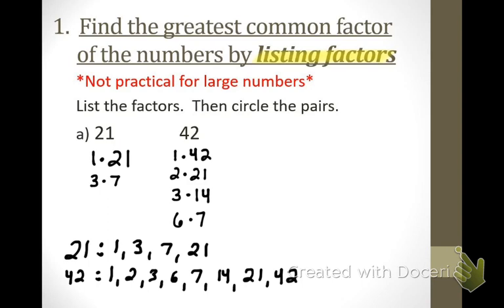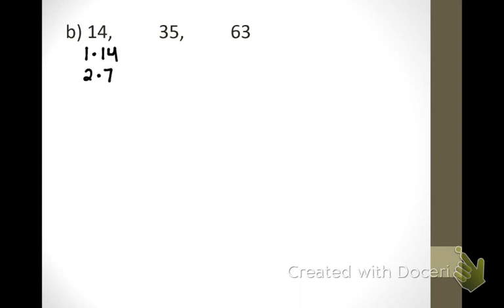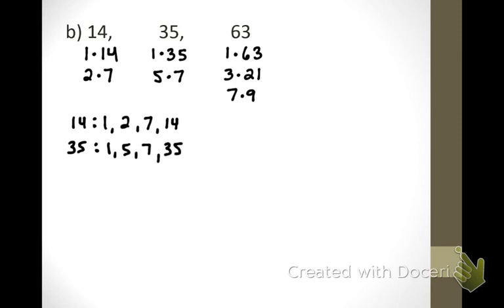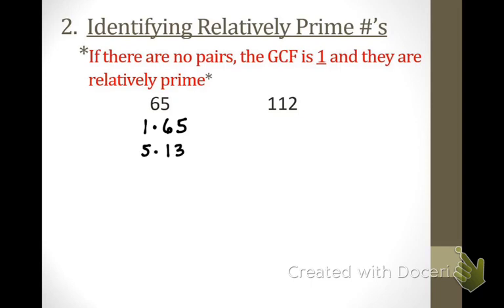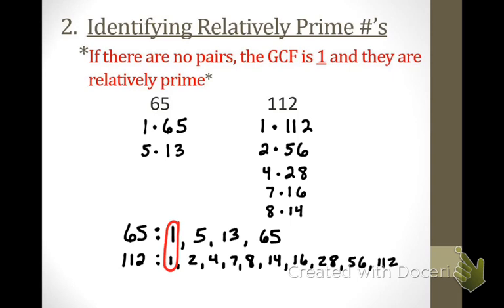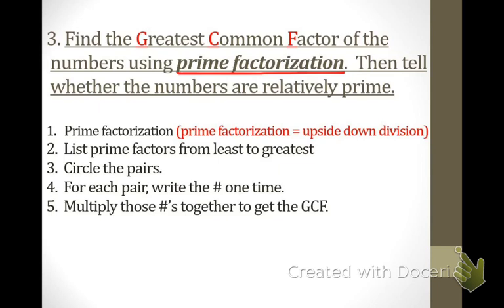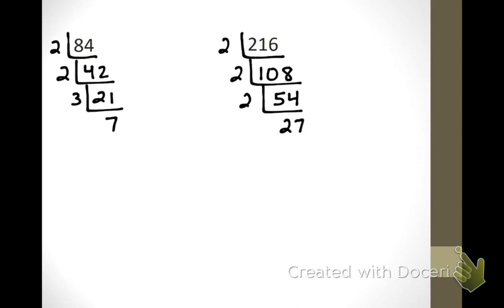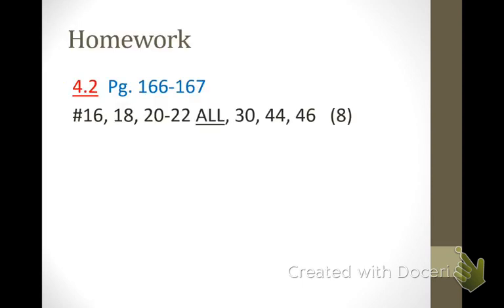4.2 Greatest Common Factor